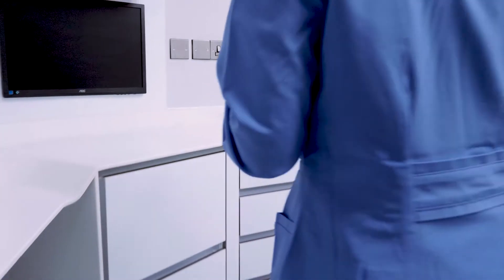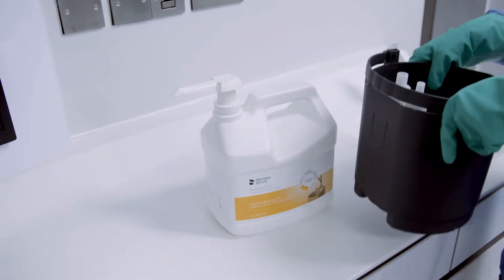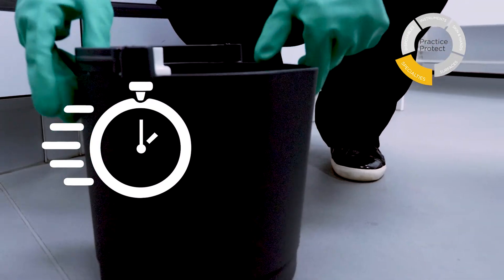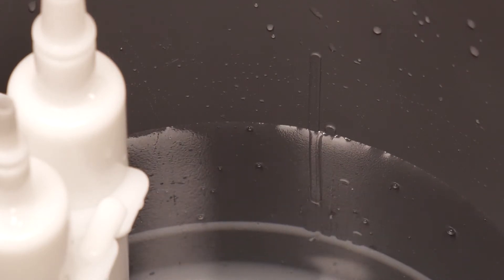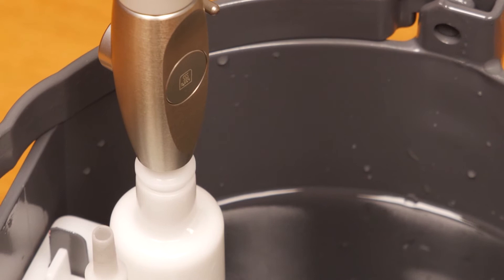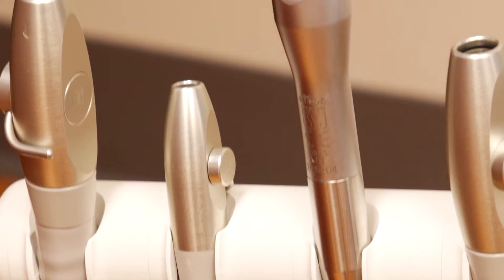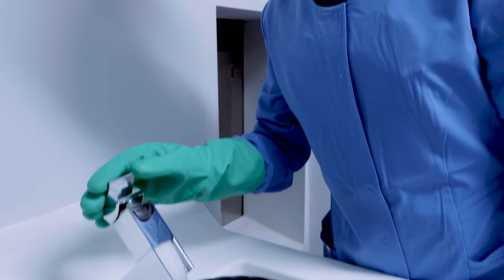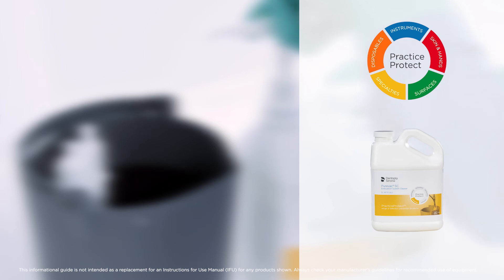Purevac SC Application | Dentsply Sirona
The Purevac SC evacuation system cleaner and dispenser is a neutral pH, low foaming cleaning system designed for use with amalgam separators and meets the recently issued EPA regulations. Included in the video  is a demonstration of how to properly use Purevac SC and the dispenser.